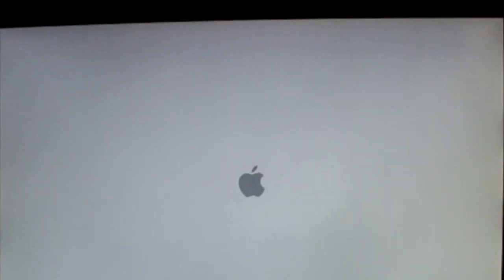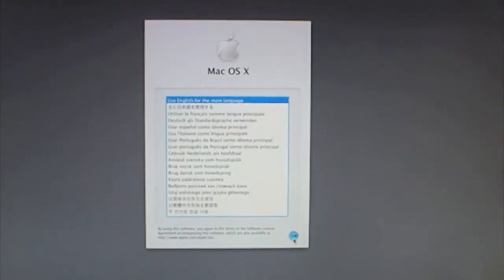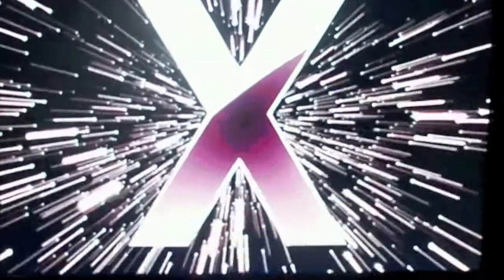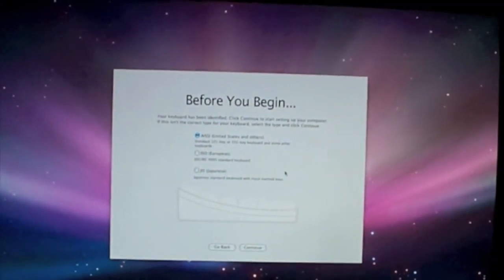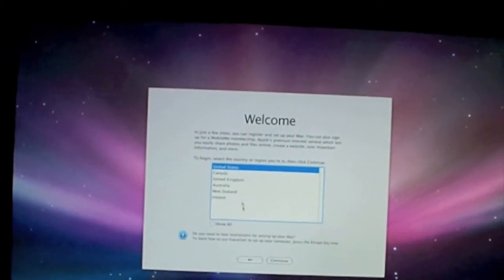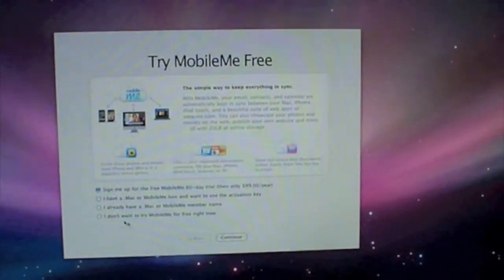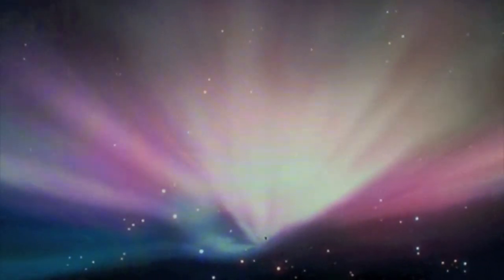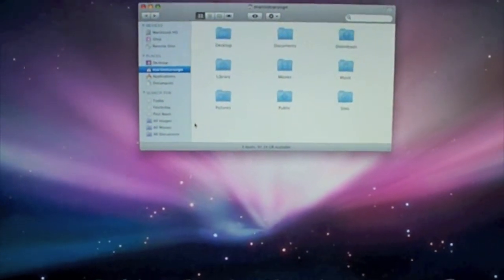Mac Mini Boot Up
first boot up of my new mac mini 09
120GB Mac mini

Processor2.0GHz Intel Core 2 Duo

L2 cache3MB shared

System bus1066MHz

Memory1GB of 1066MHz DDR3 SDRAM

Hard drive120GB Serial ATA4; 5400 rpm

Optical driveSlot-loading 8x SuperDrive with double-layer support (DVD±R DL/DVD±RW/CD-RW)

Graphics NVIDIA GeForce 9400M graphics processor with 128MB of DDR3 SDRAM shared with main memory2

PortsOne FireWire 800 port (8 watts); five USB 2.0 ports (up to 480 Mbps); mini-DVI output; VGA output (using optional adapter); Mini DisplayPort

AudioBuilt-in speaker, combined optical digital audio input/audio line in, combined optical digital audio output/headphone out

NetworkingBuilt-in 10/100/1000BASE-T (Gigabit)

WirelessBuilt-in AirPort Extreme Wi-Fi (802.11n)3; built-in Bluetooth 2.1 + EDR (Enhanced Data Rate)